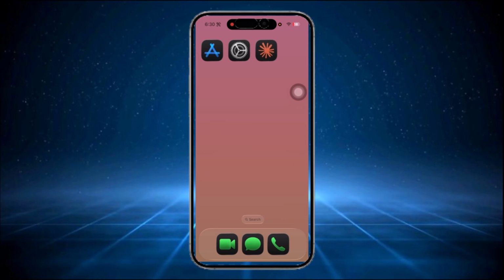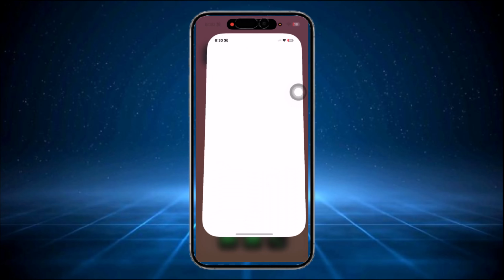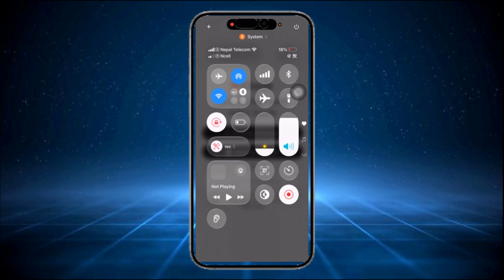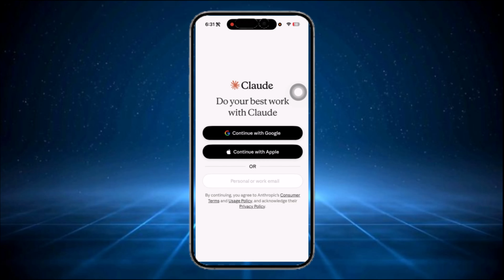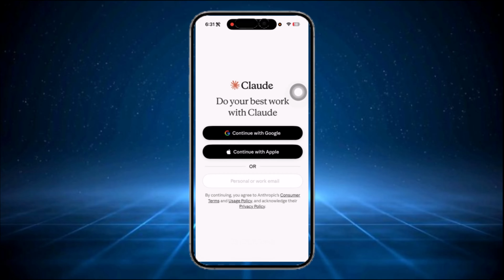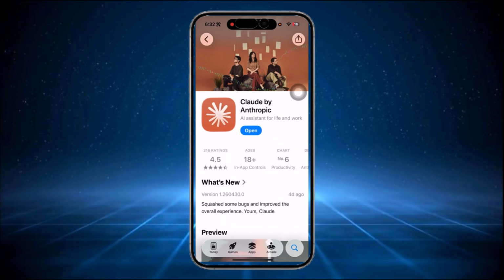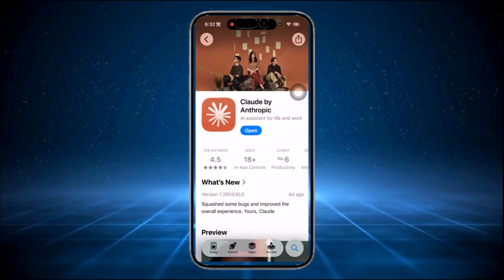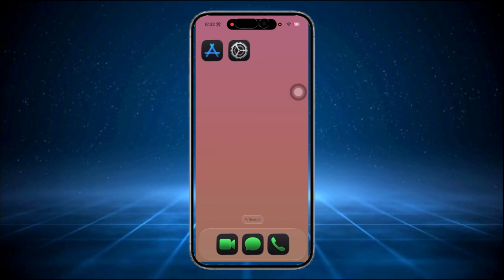How To Fix Claude App Black Screen Problem (2026 Updated Tutorial)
In this updated tutorial, we show you exactly how to fix Claude app black screen problem glitches using the latest method for 2026. Opening your workspace only to face a sudden Claude AI black screen on launch or freeze can completely destroy your daily workflow. This step-by-step guide provides a working solution for iPhone, Android, and PC users to clear display bugs and get your AI interface rendering perfectly.

If you are using a smartphone and your Claude mobile app shows a black screen on startup, we walk you through how to clear corrupted background data and fix Claude app black screen loading loop bugs safely. For desktop users, we reveal the hidden culprits behind the issue—including how Windows 11 HDR setups or Electron-based rendering bugs cause a total system blackout. In this beginner guide, we detail the easy method to bypass graphics glitches by managing your hardware acceleration settings and clearing the hidden GPU cache folders on your device.

This is the ultimate Claude AI app fix video for anyone dealing with a Claude desktop blank screen and Windows HDR error or mobile graphic rendering timeouts. We show you a pro tech shortcut to launch the software into a safe, basic renderer profile and solve Claude Pro mobile app black screen crashes if your interface refuses to load active conversations. From a quick mobile cache reset to an advanced fix for Claude app hardware acceleration display bug, this video ensures you can get your workspace back up and running smoothly.

Key Steps Included:

How to fix Claude app black screen errors instantly

The fast way to clear GPU cache and corrupted config files

How to fix Windows 11 HDR and external monitor rendering bugs

Easy guide to bypass the Claude black screen of death 2026